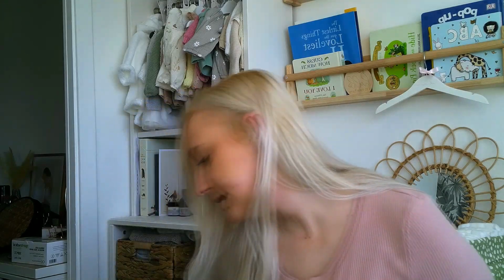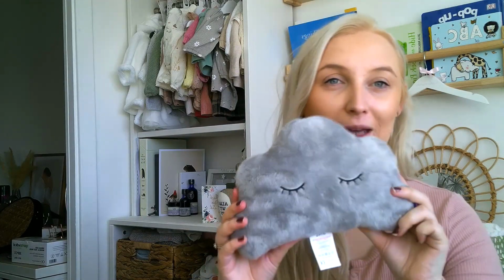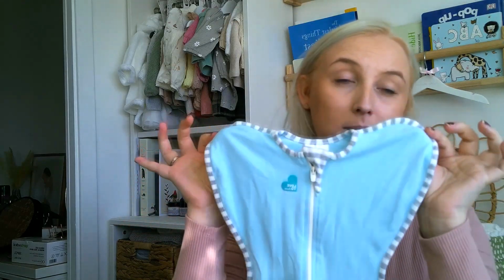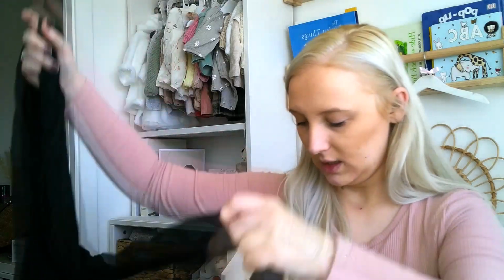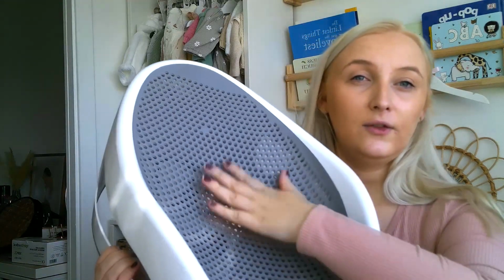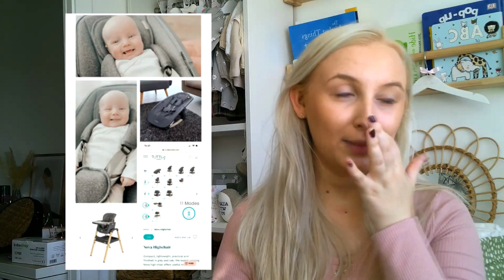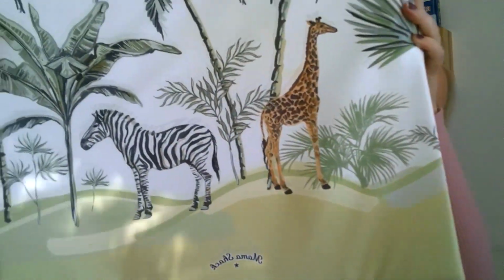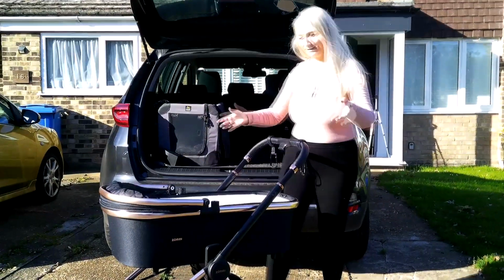Newborn Favourites! | Family Essentials.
Hi everyone,
Hope you enjoy this video. Here are the links for everything mentioned:

Milk Shells

Angelcare bath seat

Lots of love Nancy, Dan and Indiana x